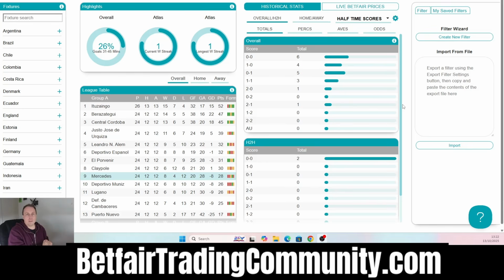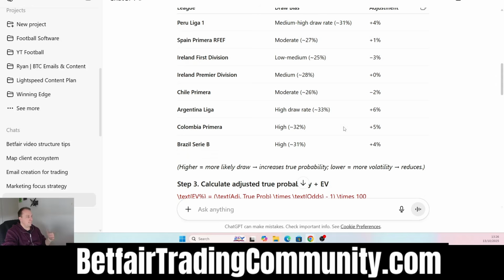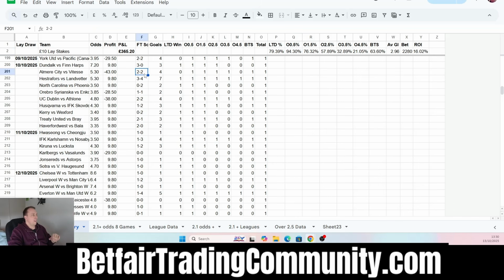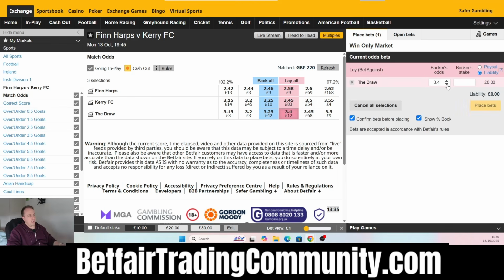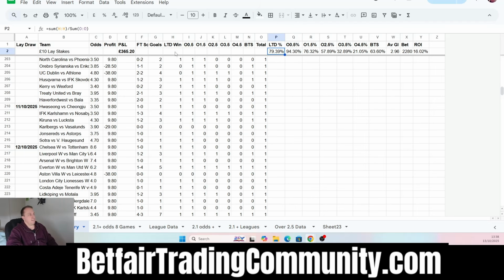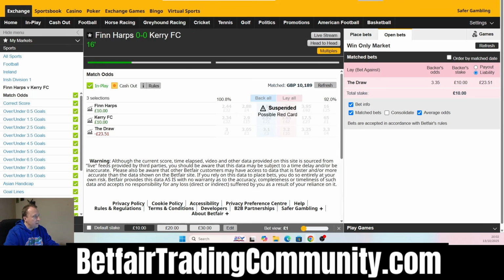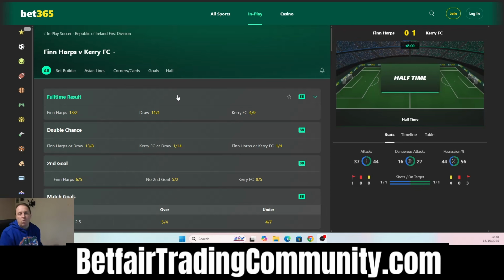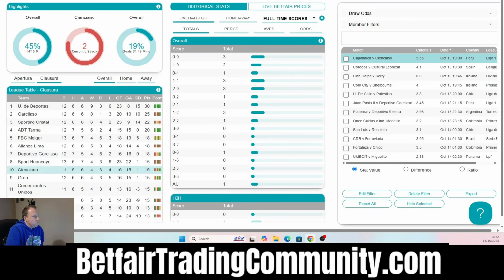Lay the Draw Explained: Complete Betfair Trading Strategy + Live LTD Trades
In this video, I’ll walk you through the Lay the Draw strategy step-by-step — from the theory behind why it works, to how I find matches, and then a live trading example on Betfair so you can see it in action.

You’ll learn:
✅ What “laying the draw” actually means and why traders use it
✅ The key stats and match conditions to look for before placing a trade
✅ When to enter and exit for maximum profit (and minimum risk)
✅ Real-time trading example using Betfair Exchange

Whether you’re new to Betfair trading or looking to refine your existing strategy, this video gives you a clear process you can follow — without relying on random tips or guesswork.

👉 If you want access to the same stats and tools I use in this video, check out Betfair Trading Community
 — it’s where I track, test and find my daily trades.